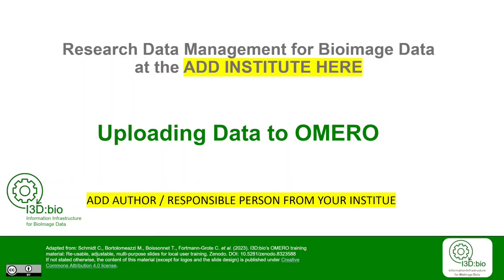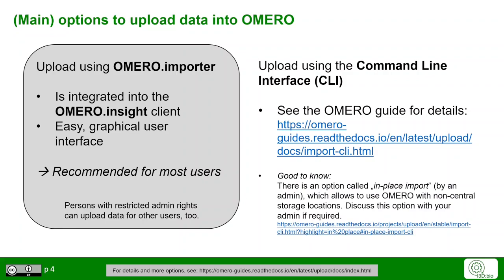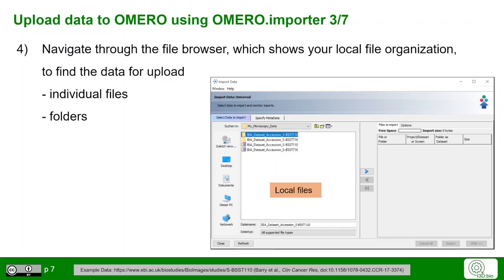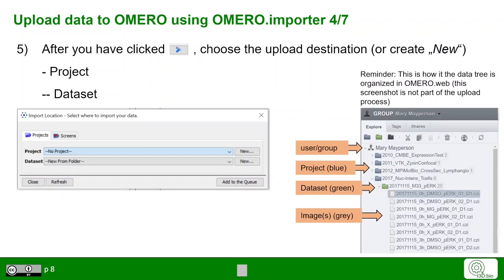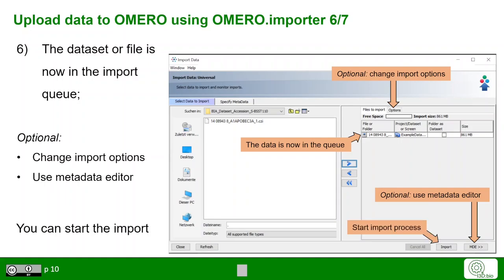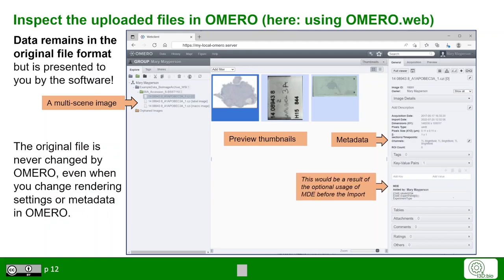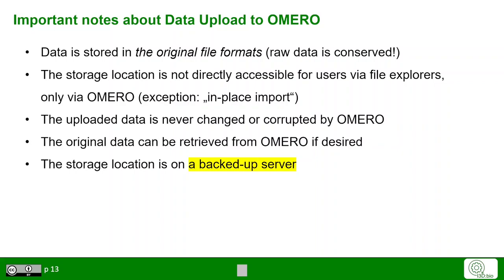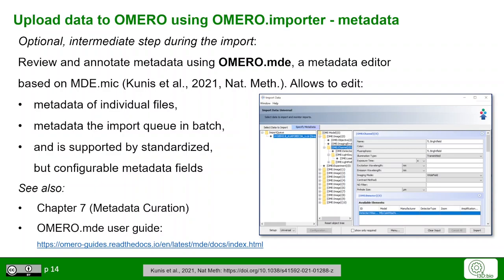I3D:bio's OMERO Training Videos: 05 - Uploading data to OMERO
Chapter 05 of the Playlist "I3D:bio's OMERO Training Videos 2023: Research Data Management for Microscopy".